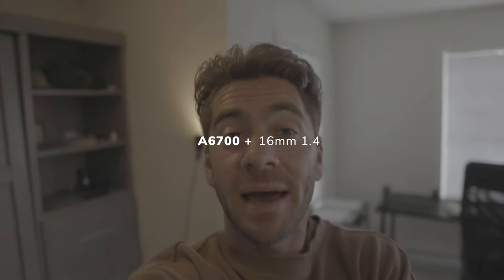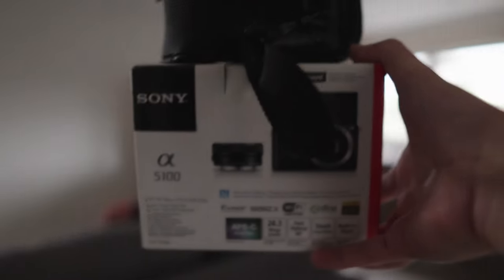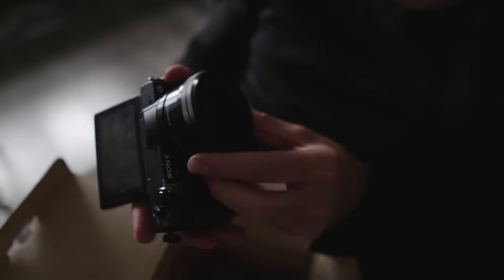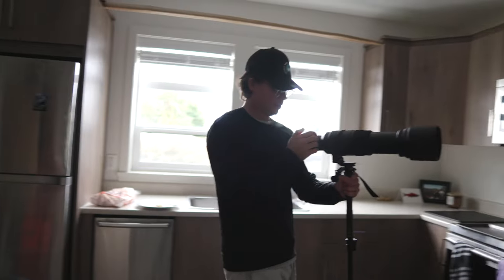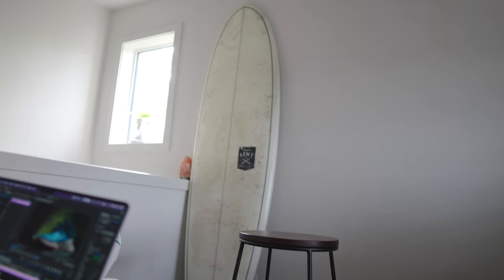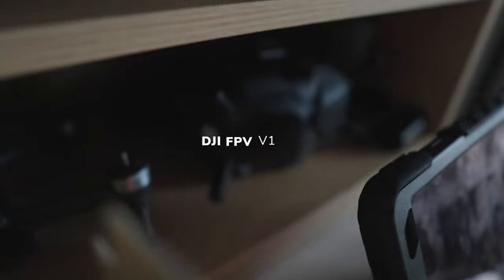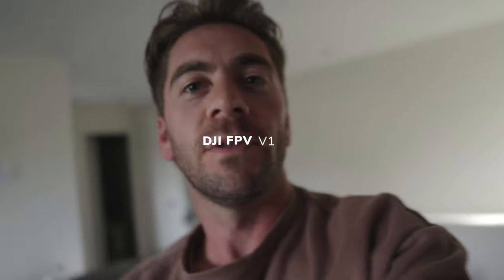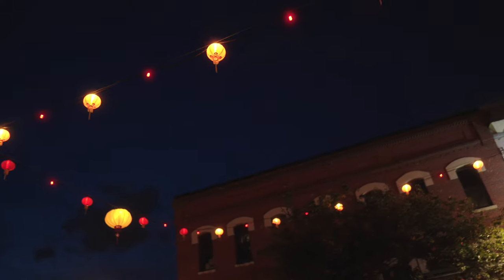Sony A6700: S-Log 3 Vlog Footage Unveiled!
testing slog 3 footage from this baby sony apsc